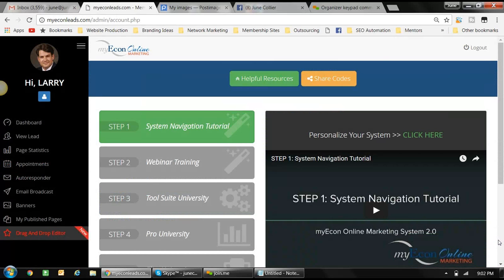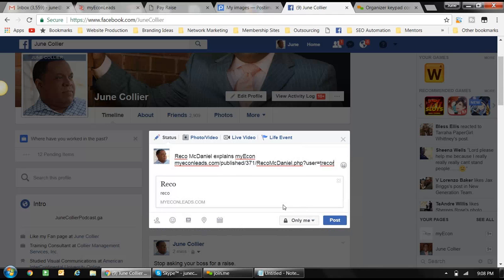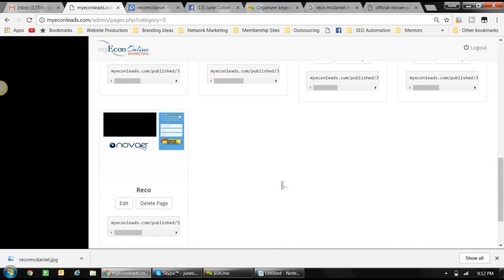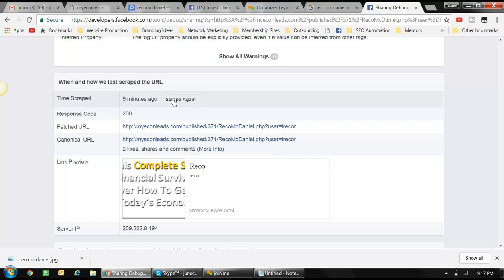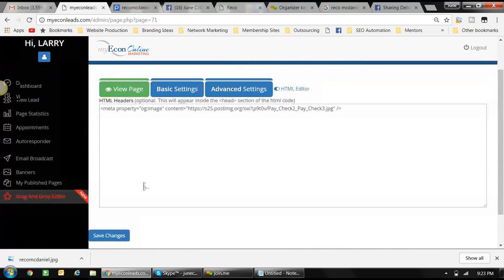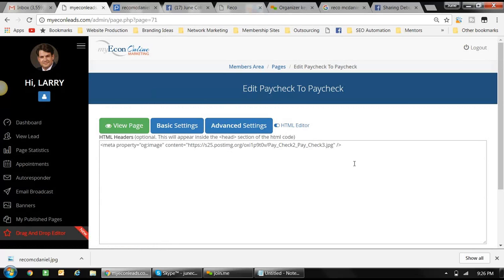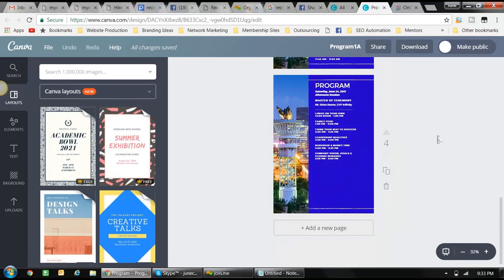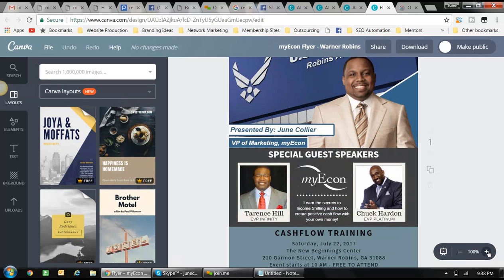Online Marketing System Training 7-18-17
In this training, you will learn how to show a Facebook image with your capture page. You will also learn how to add your third party autoresponder to your capture page. What size FB image to create.